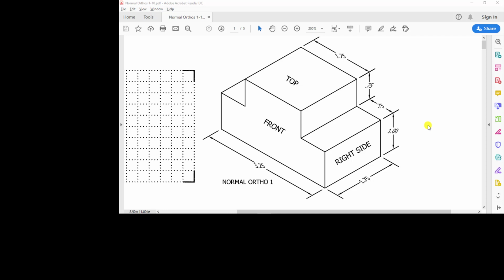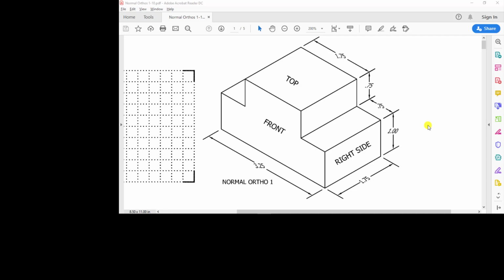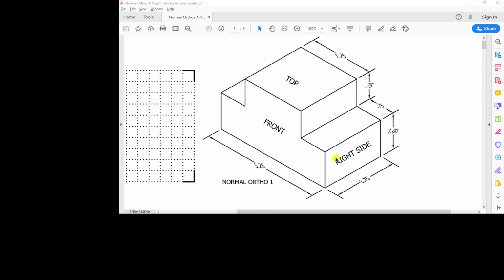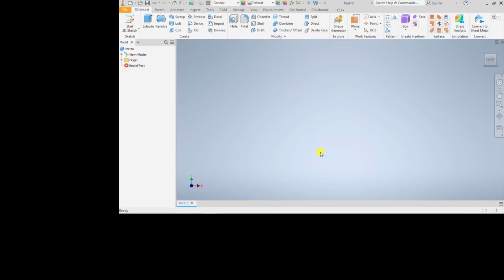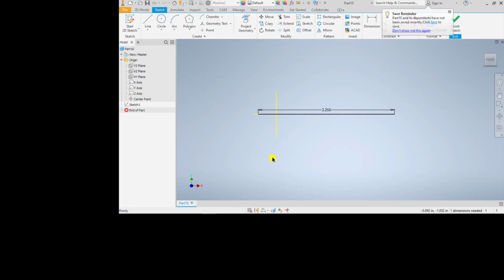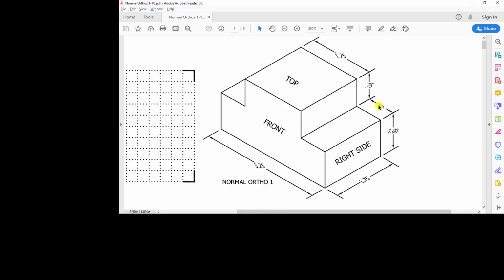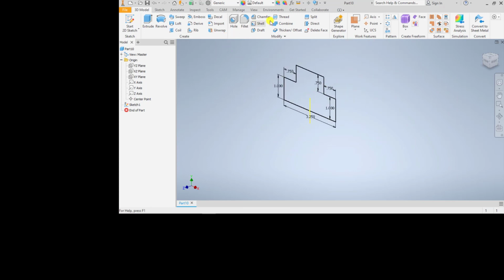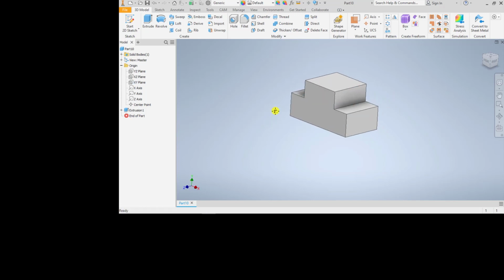Normal Ortho 1